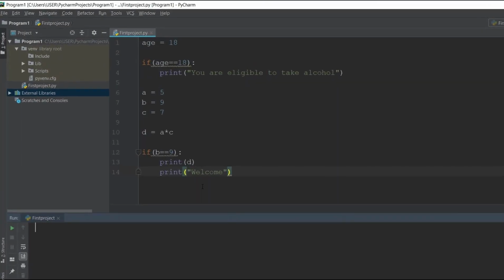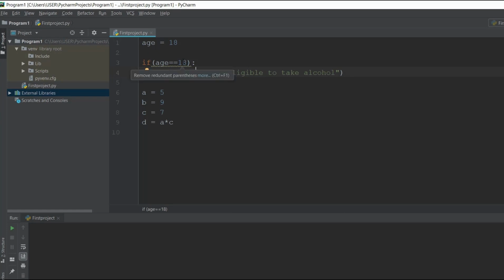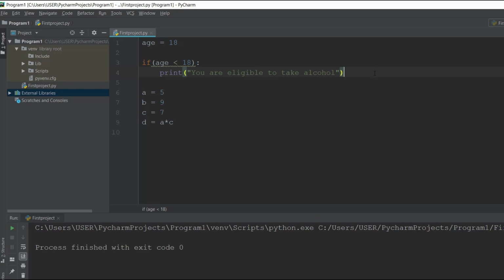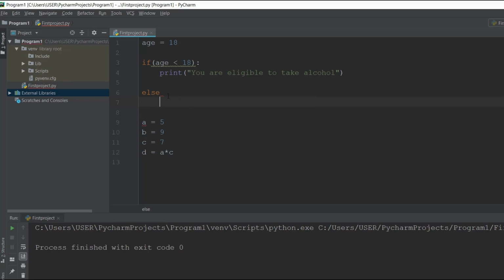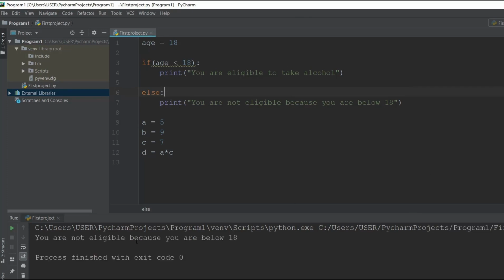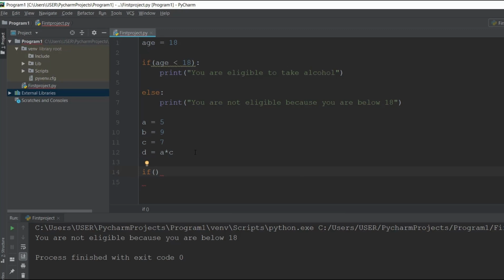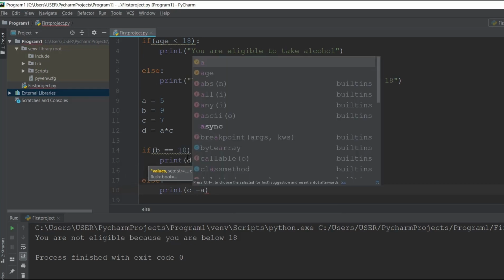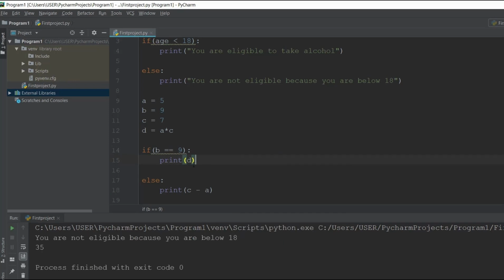Python Beginner Tutorial 16: If-else Statement in Python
In this video, you'll learn how to use the if-else statement in Python programming. We'll explain the concept in the simplest way possible, provide real-life coding examples, and help you understand how to control the flow of your Python programs with conditional statements.

Whether you're just starting your Python journey or brushing up your knowledge, this video is perfect for you!

What you'll learn:
How if-else statements work in Python
Writing conditions to control your code